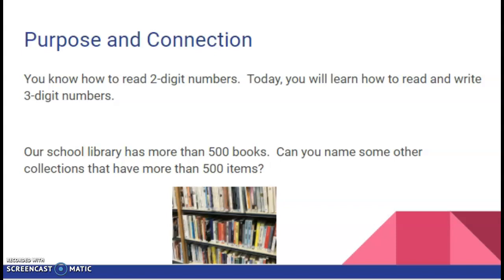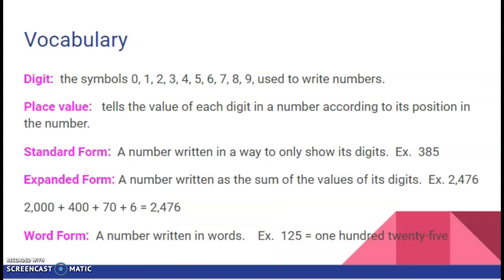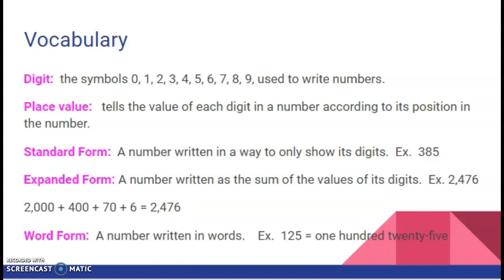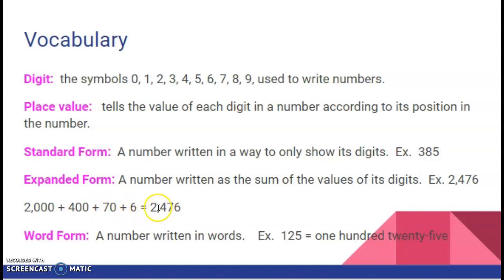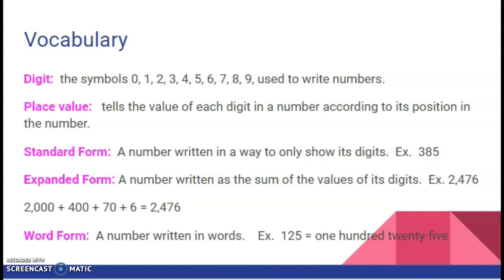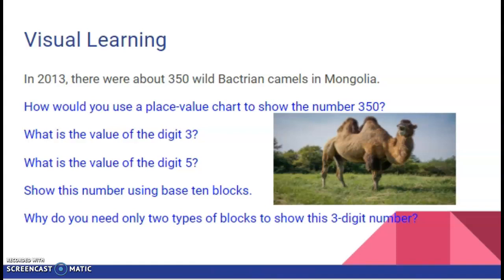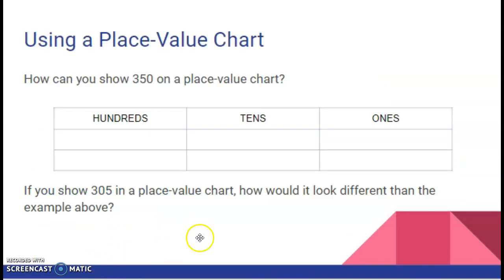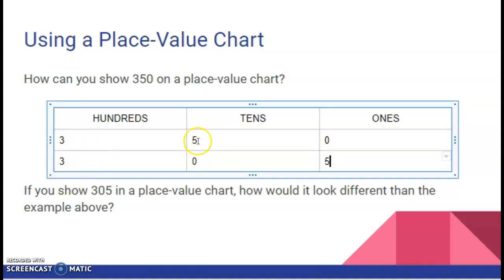September 21, 2020 Instructional Video